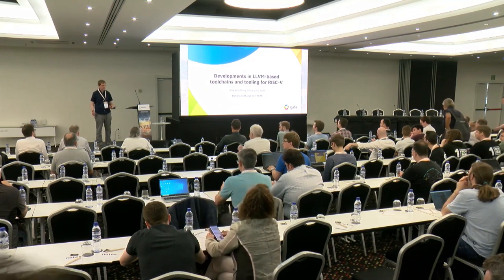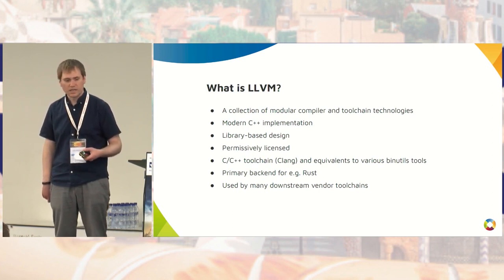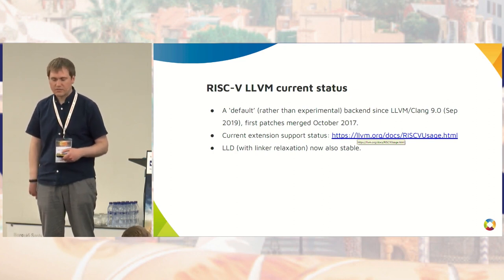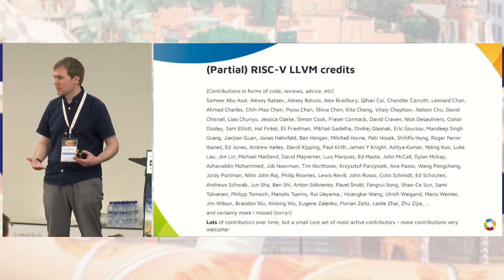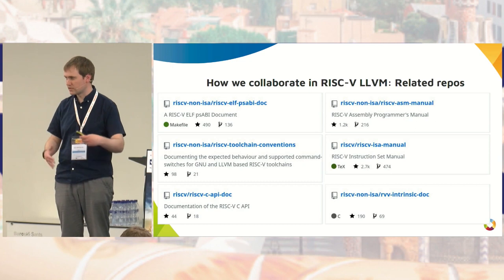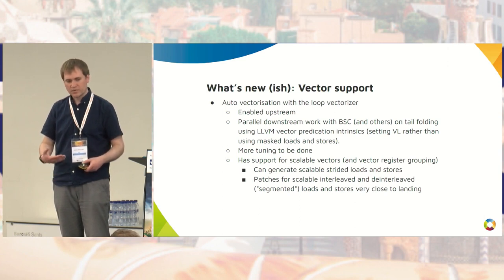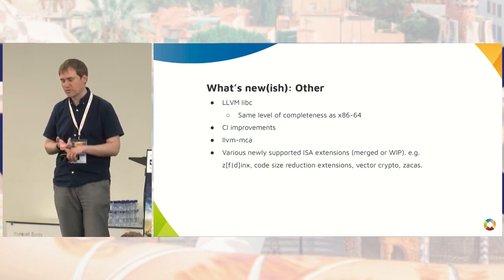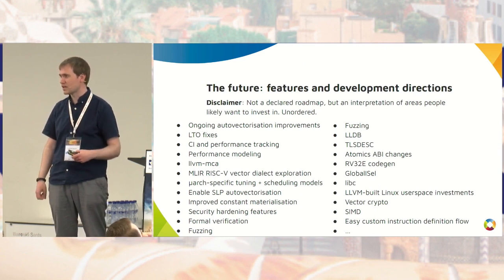Developments in LLVM-based toolchains and tooling for RISC-V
The ongoing development and maturation of RISC-V LLVM support has been a major success story for RISC-V software ecosystem enablement through cross-party collaboration. This talk will bring you up to date on the current status of that effort (both for scalar and vector instruction set extensions),
highlighting some of the more interesting challenges along the way. Looking to the future, we’ll explore how the nature of LLVM development for RISC-V is
changing as support for the standard ratified extensions matures, more hardware reaches the market, and as RISC-V support is added for additional LLVM project tools and sub-projects beyond the backend and the Clang C/C++ frontend.

5-9 June 2023
Barcelona, Spain